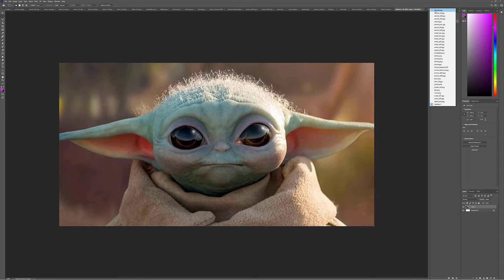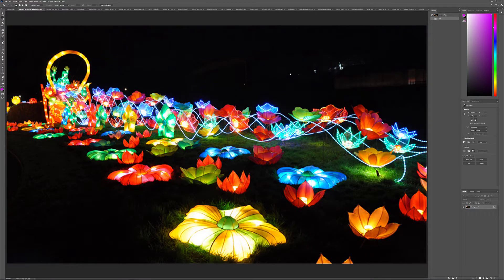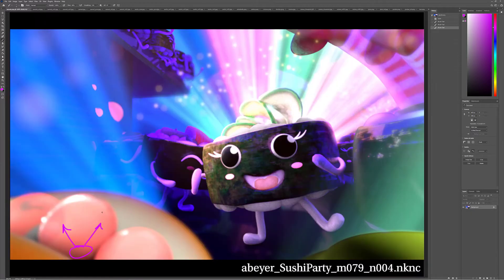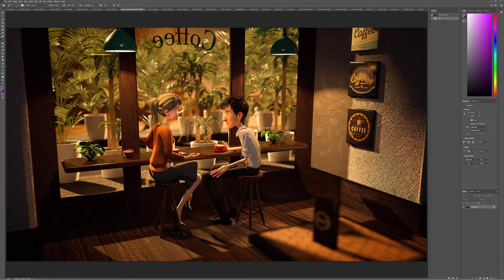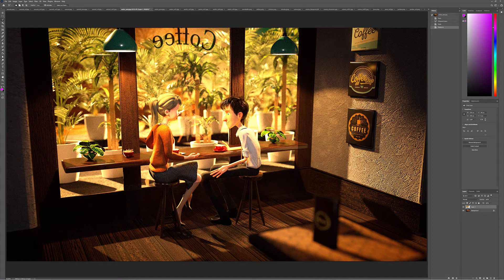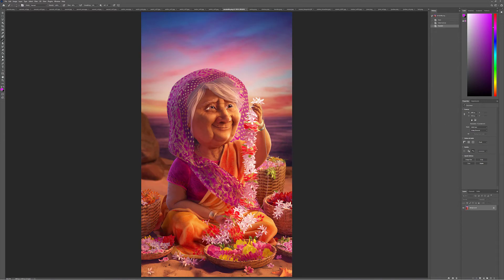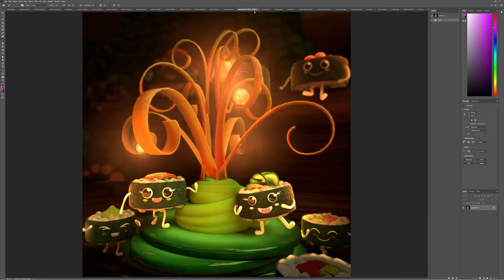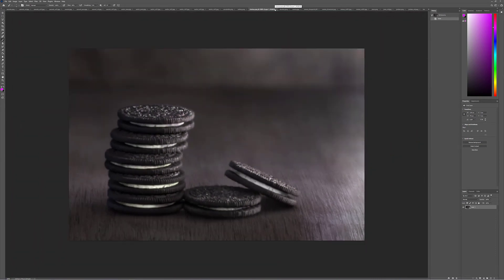Academy of Animated Art - Lighting Critique with Mike Tanzillo - December 14th, 2020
Join us as we welcome the week with a new episode of Lighting Critique by Mike. In this edition, Mike has exciting news right off the bat (you'll have to watch to know!) then it is off to the critiques. Tune in and enjoy!

0:16 - Updates
1:52 - Aaron B.'s Submission
6:38 - Aaron T.'s Submission
10:48 - Andre's Submission
15:29 - Annabelle's Submission
16:24 - Ashley's Submission
20:00 - Clarissa's Submission
21:07 - Donika's Submission
22:25 - Emma's Submission
25:22 - Jen's Submission
27:39 - Jordan's Submission
29:45 - Kat's Submission
32:04 - Suner's Submission
34:43 - Ubaid's Submission